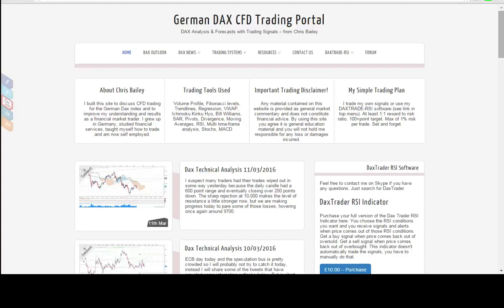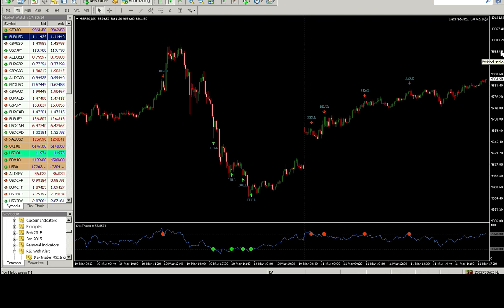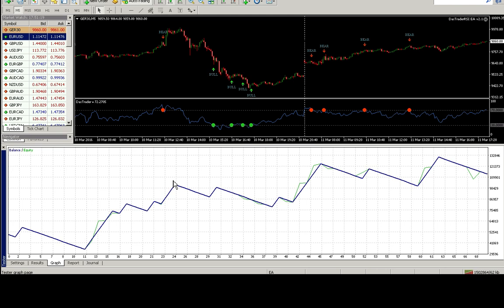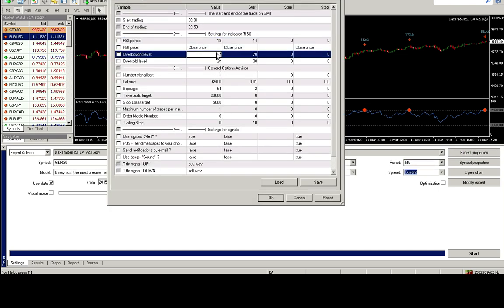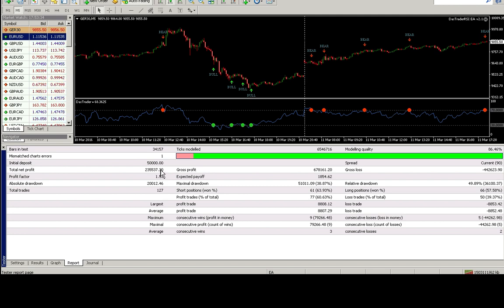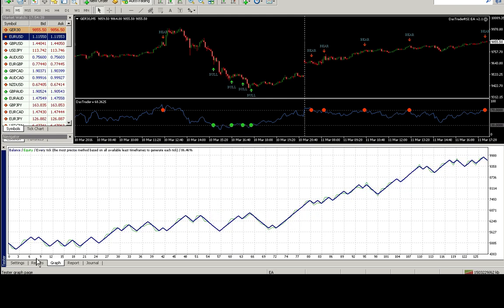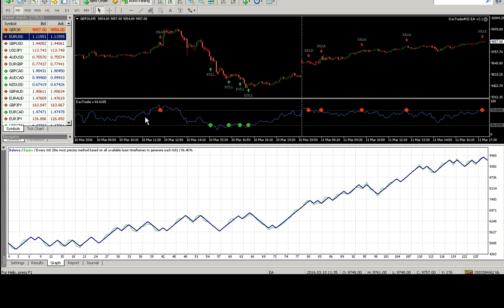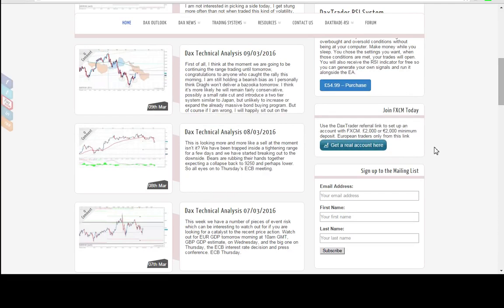DaxTrader RSI EA v2.1 BackTesting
talks through some basic back testing of the DaxTrader RSI EA.